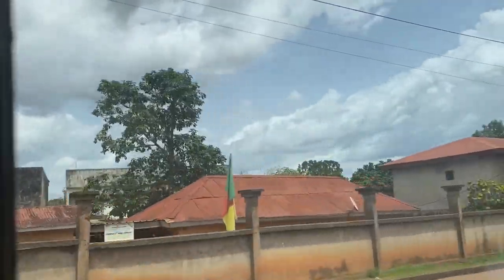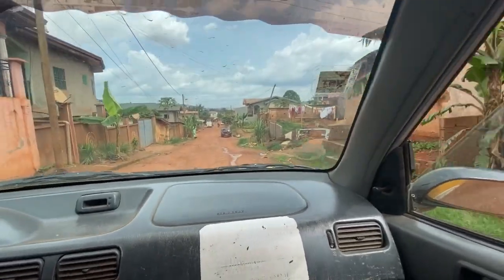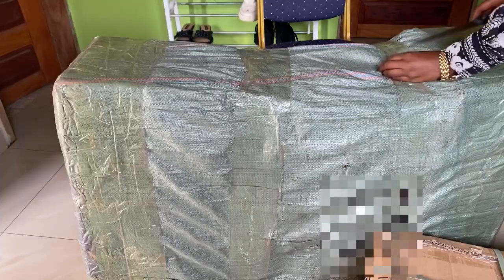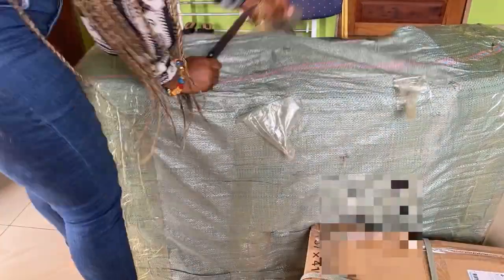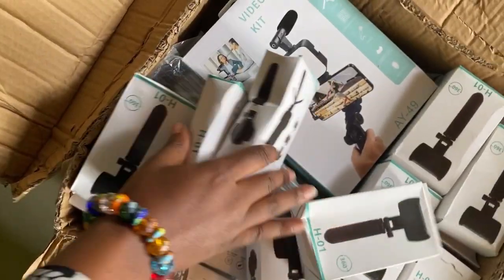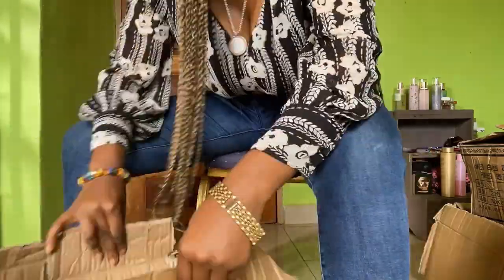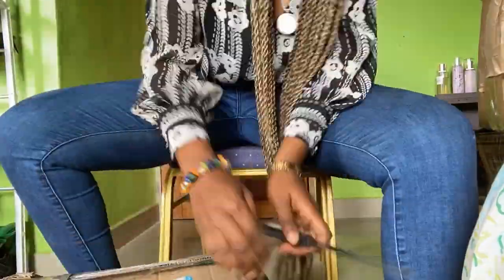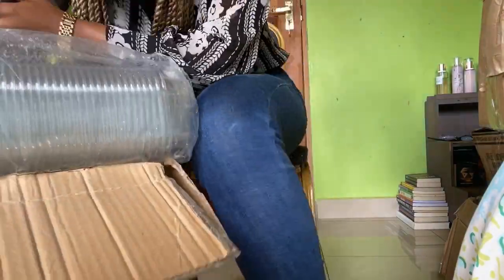UNBOXING MY GOODS FROM CHINA| HOW TO ORDER AND SHIP FROM CHINA TO CAMEROON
This is a detailed video on how to ship goods from China to  Cameroon Africa with no stress, just your phone and your goods reach your home town. What the video till the end if not you will miss a lot amd at the end of the video if you got value please kindly subscribe to my channel for more

This channel is about personal development, lifestyle, catching fun and the road trip to living your best life.

facebook Karen Sunjo

Hi,
Im Karen
21 years old
lives in Yaounde Cameroon and you 🥰